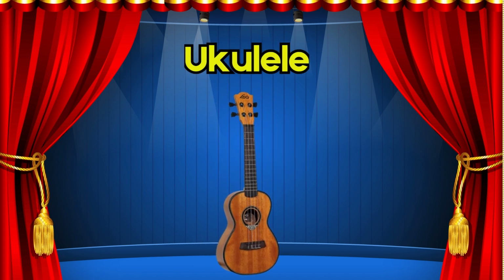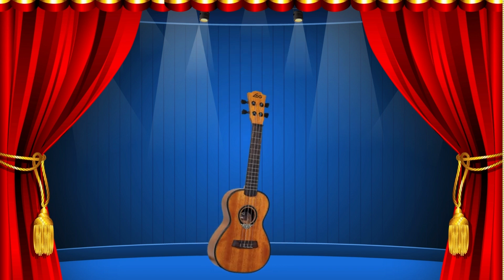Musical Instruments | Kinds of Instruments and Samples | Recap | Simple Quiz